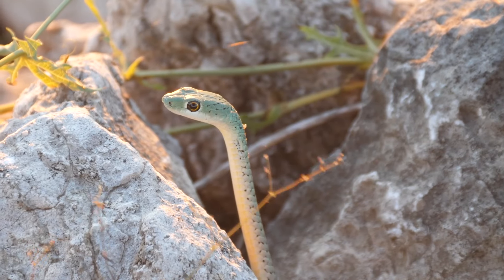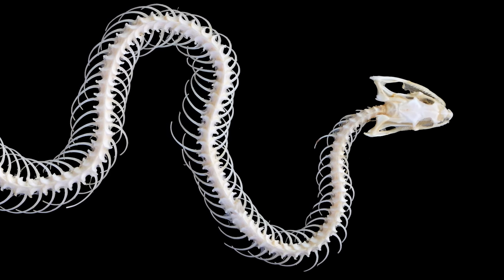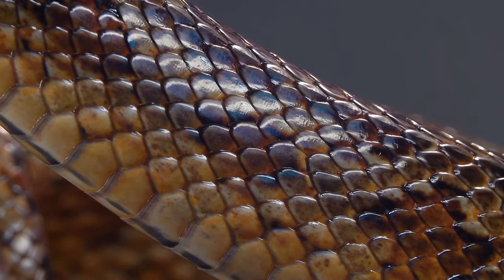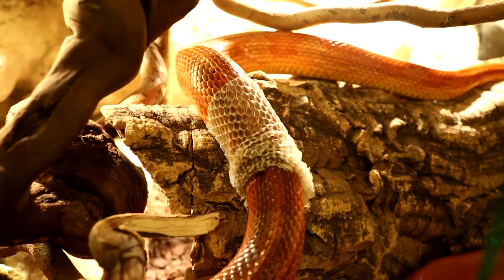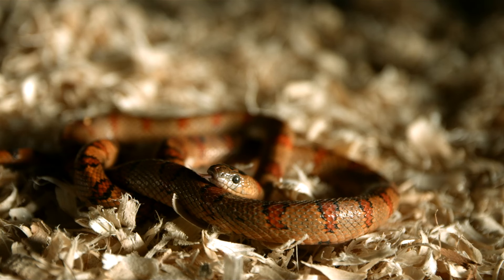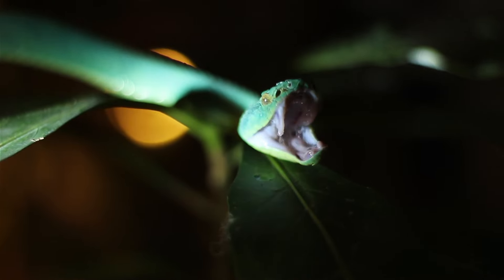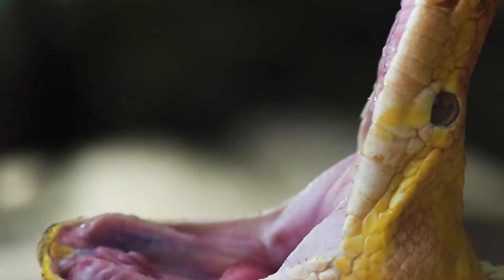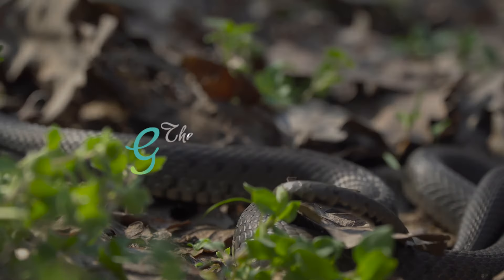Sensational Snakes | Reptiles, Amphibians, and Fish | The Good and the Beautiful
Do snakes have bones? What do snakes eat? 🐍  Answer these questions and more as you learn about these fascinating reptiles that live in trees, on the ground, underground, and even in the water! Explore the sensational world of snakes in this video from Lesson 3 of the Reptiles, Amphibians, and Fish homeschool science unit from The Good and the Beautiful.

(0:00) Introduction
(0:27) Backbones
(0:45) Sizes
(1:11) Scales
(1:40) Eyes
(2:09) Tongues
(2:54) Habitats
(3:17) Fangs
(3:27) Diet
(3:59) Venomous Snakes

🐍 See inside the Reptiles, Amphibians, & Fish unit here: youtu.be/B6GWIuRrBvg